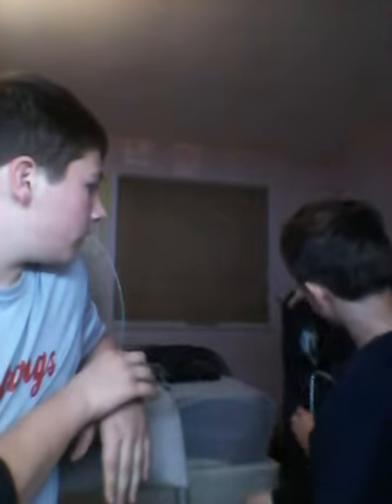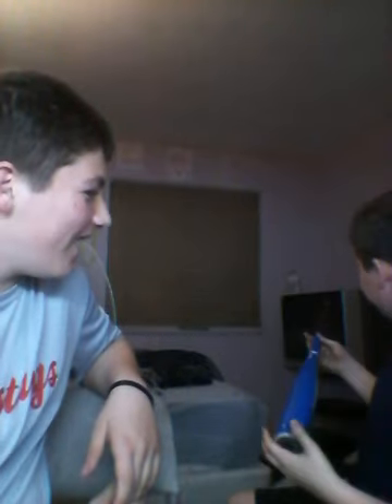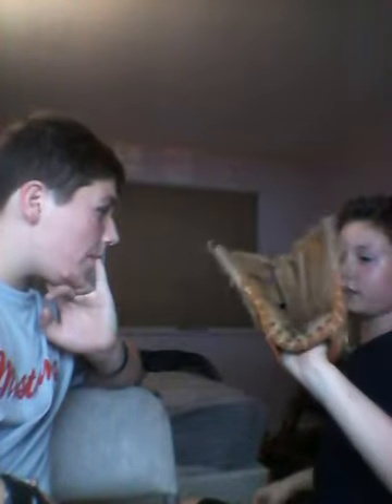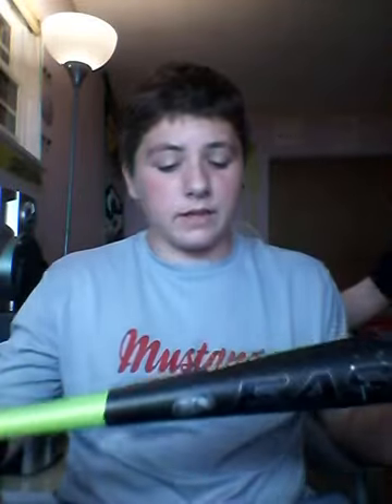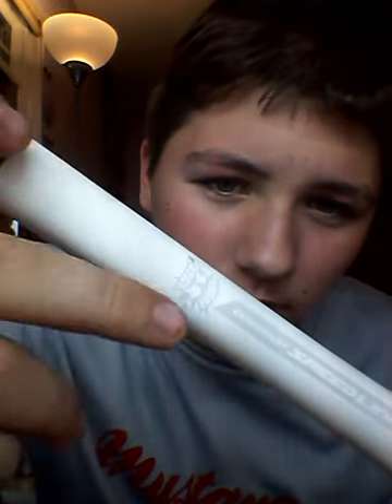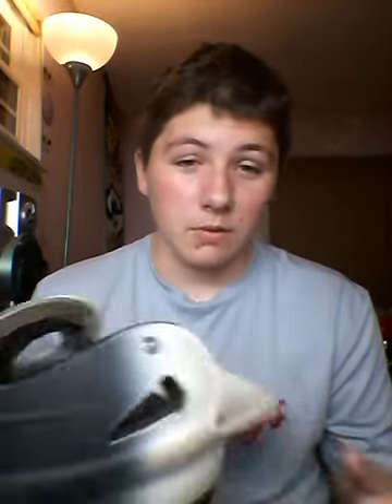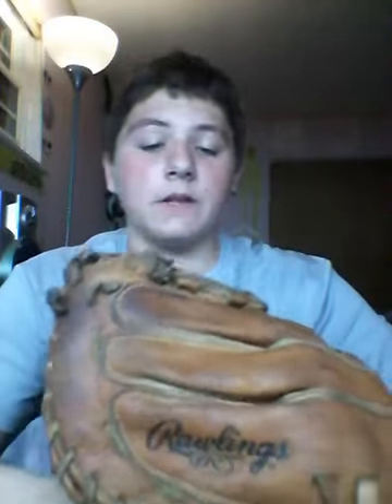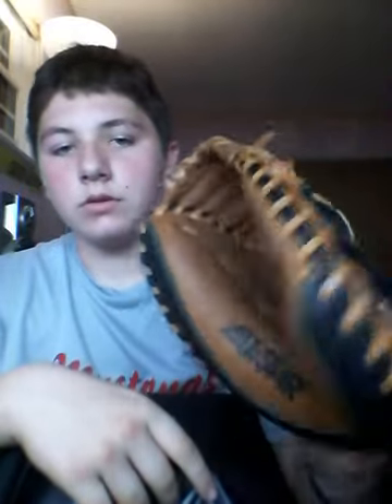Whats in mine and my brothers batbag